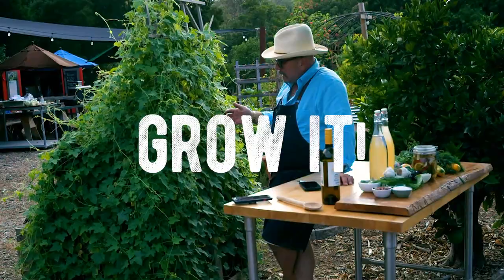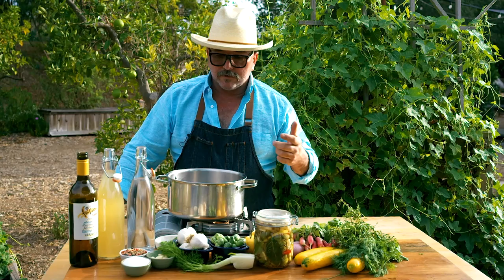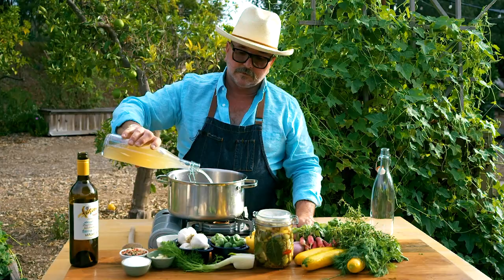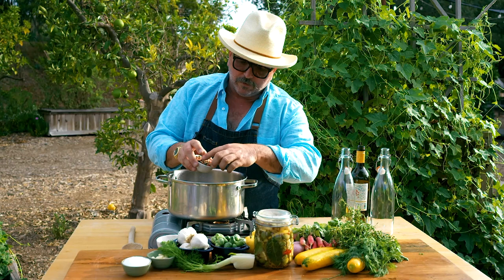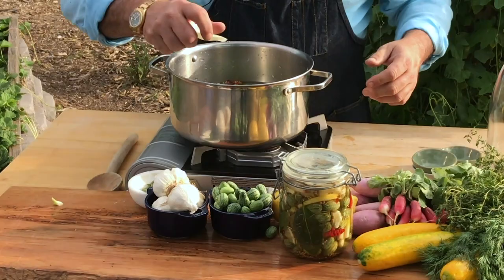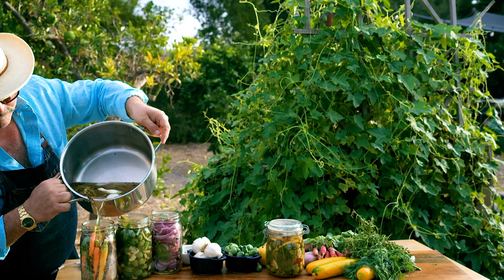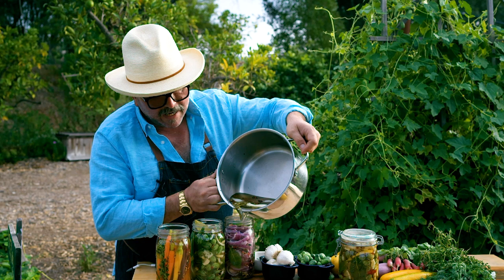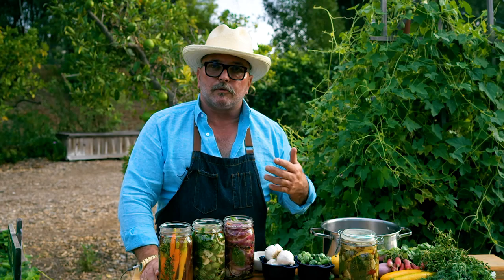Quick Cucamelon Pickling with Farmer Jack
Quick pickle with Farmer Jack Ford to preserve the seasons one jar at time. Farmer Jack is making a delicious and easy cucamelon pickling recipe you can use with carrots, beets, onions, and cucumbers as well. The cucamelon is a very romantic vine in the garden to trellis or arch as it loves to continue growing and producing into the Fall months. This vine Farmer Jack harvested from is a volunteer vine from 2019. The vine requires very little water. We used an ollas to keep it happy through the Summer.

As makers (growers) and artisans we believe that you can become ambassadors of local food coming together.

We want to inspire people to promote food’s relationship with mother-nature.

About Humane Smarts
Grow it! Make it! Share it!
Videographer: Polly Lankford Smith
Editing: Chris Rov Costa
Producer: Jack Ford + Polly Lankford Smith

Copyright Humane Smarts